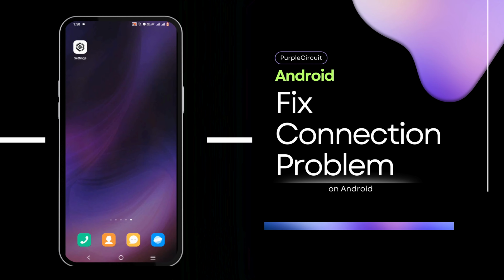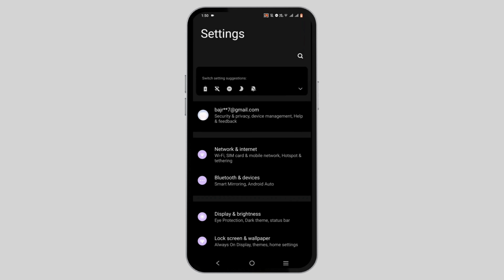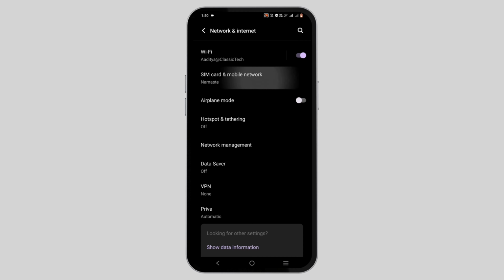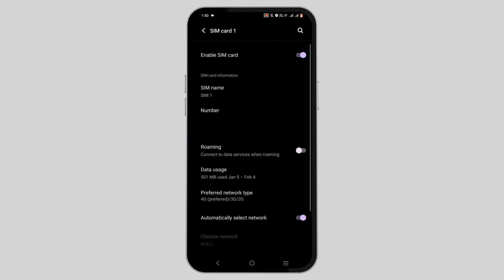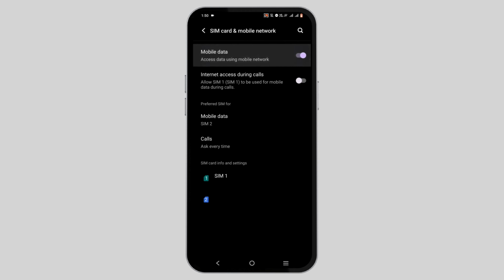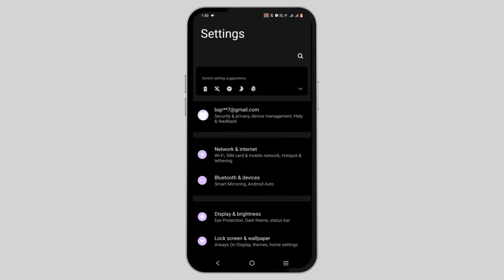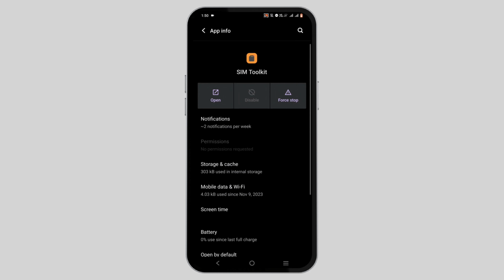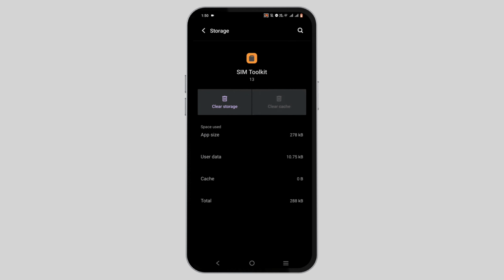How To Fix Connection Problem Or Invalid MMI Code 2024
"Struggling with connection problems or encountering the dreaded 'Invalid MMI Code' error on your device in 2024? We've got you covered with this step-by-step tutorial to help you resolve these issues and get back to seamless communication.

In this comprehensive tutorial, we will cover:

- Understanding the 'Invalid MMI Code' error and common causes.
- Effective solutions to fix connection problems and MMI code errors.
- Tips to prevent these issues from happening in the future.
- Staying up-to-date with the latest fixes and updates in 2024.

Don't let connectivity issues disrupt your communication. If you've ever wondered, 'How can I fix an Invalid MMI Code in 2024?' or 'How to resolve connection problems,' this video is your ultimate guide.